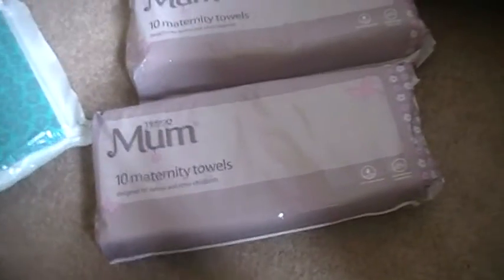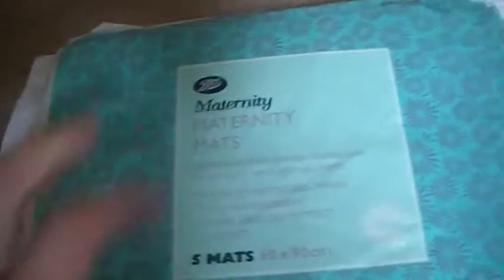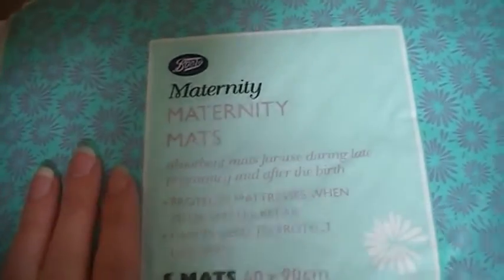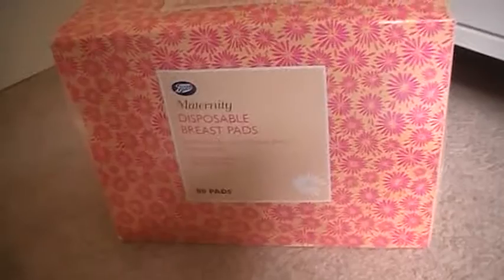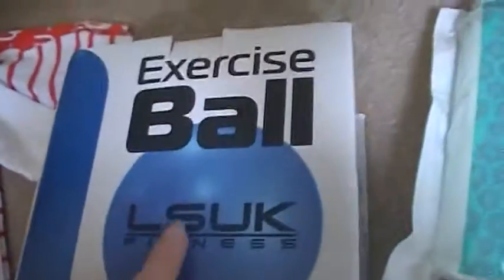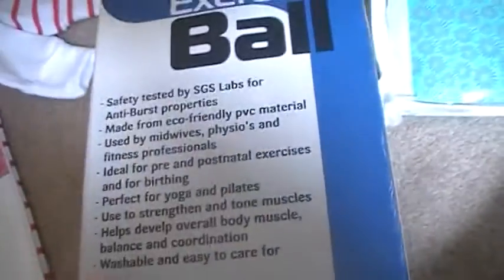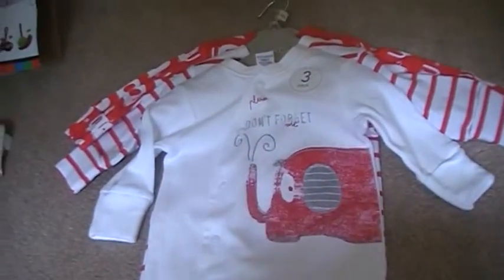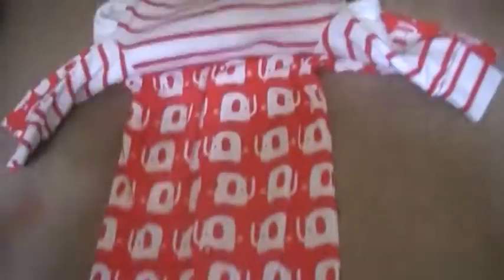Mummy & baby BUYS #2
afew must have items for me and 1 item for baby ;0)